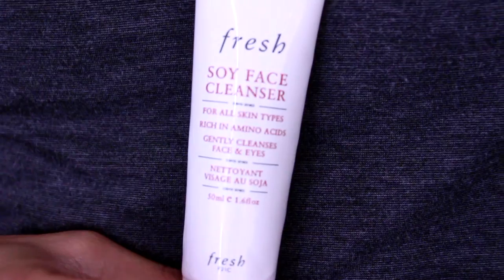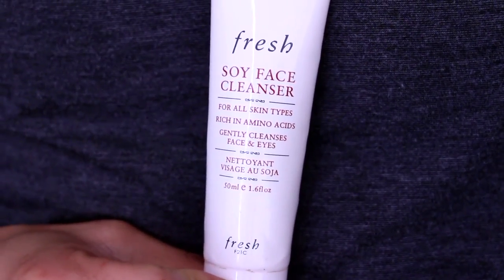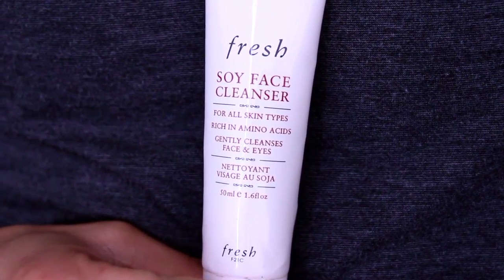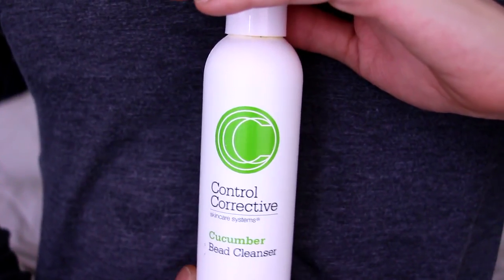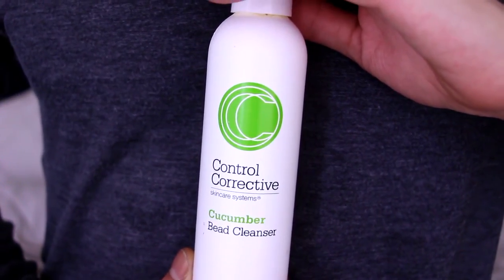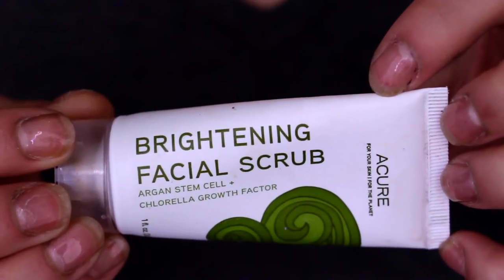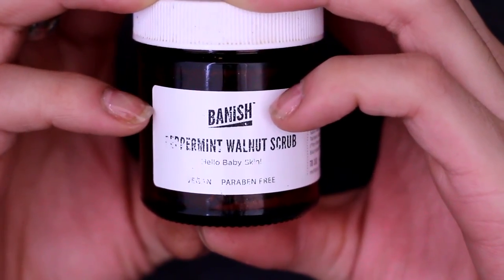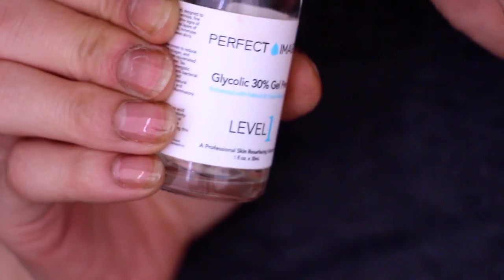Skincare 101 CLEAR PERFECT SKIN:: Cleansers + Exfoliants | Will Cook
Hey guys! For the third video in my series I will be going over the different skin types and information regarding them!

I hope you Enjoy! xoxoxo

** I am a Connecticut State Board certified esthetican, all of the information provided in this video series falls under the esthetics curriculum in the 600 hour certification program I completed.

For any chronic progressive skin conditions, please meet with your dermatologist for diagnosis. Estheticians are not licensed to diagnose skin conditions and or diseases, and this must be performed by an actively licensed dermatologist or doctor.

Fresh Soy Protein Cleanser
Acure Brightening Facial Scrub
Perfect Image 30% Glycolic Peel

FILMING EQUIPMENT::
Cannon EOS Rebel T5i
Ring Light